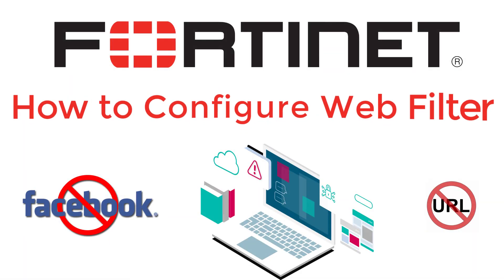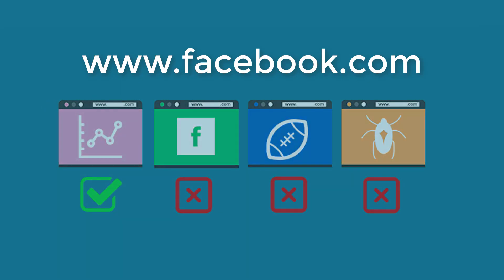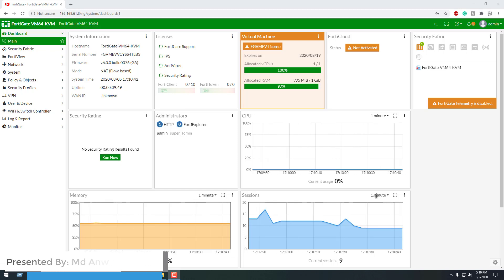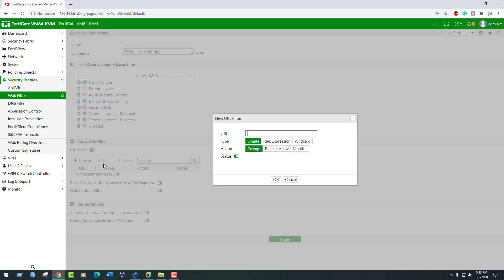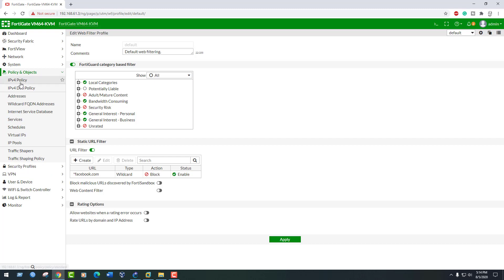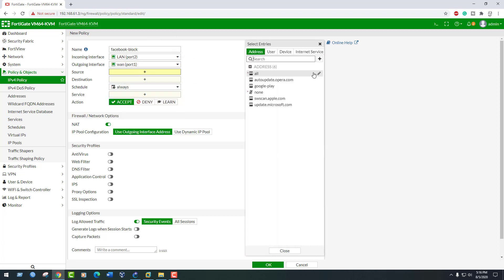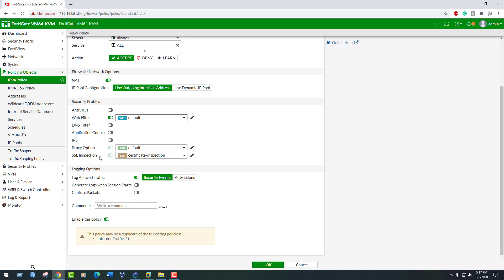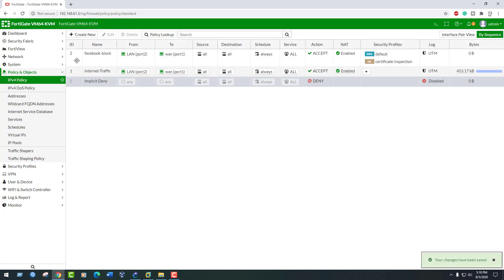How to Configure Web Filter in FortiGate NGFW